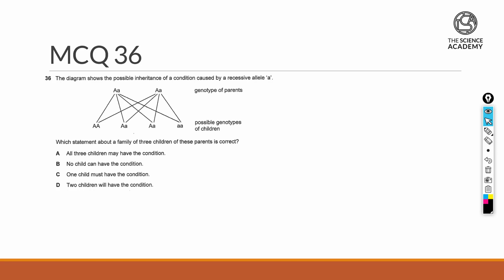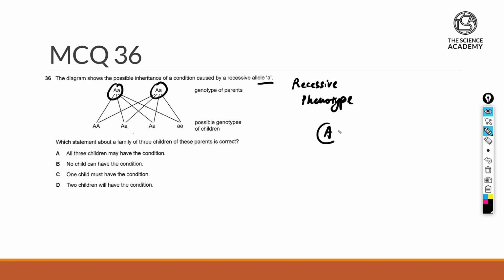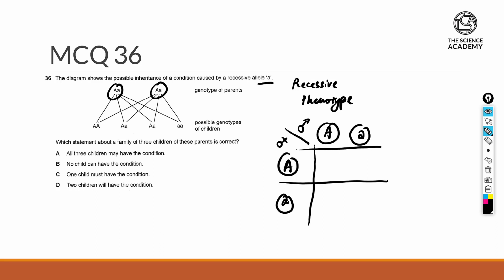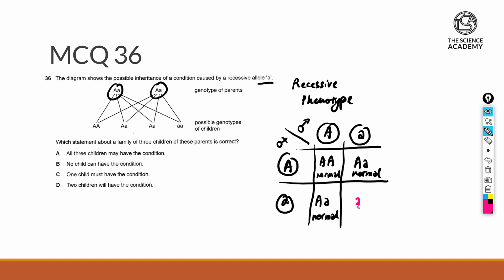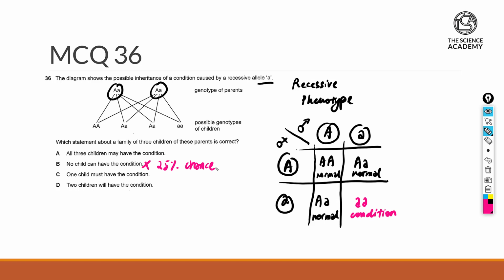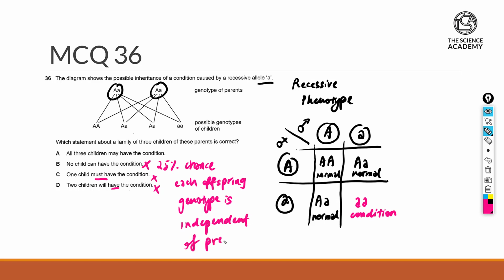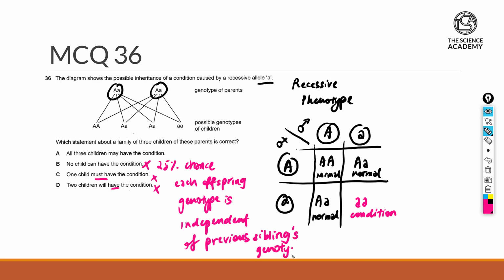2018 GCE O Level Biology MCQ Solution 36